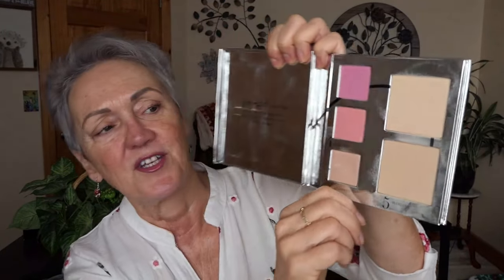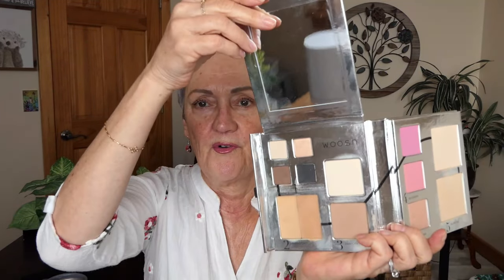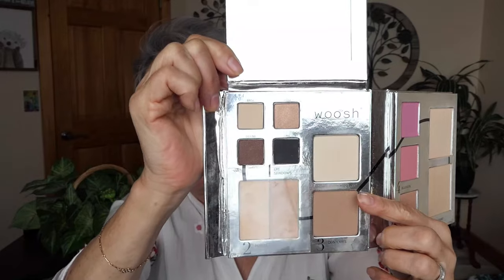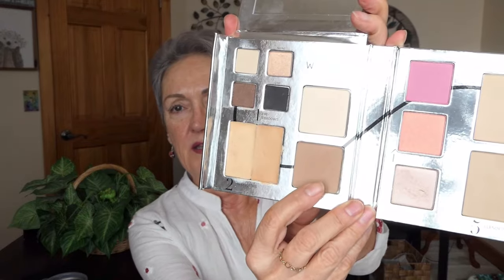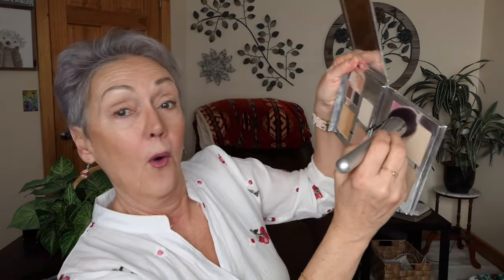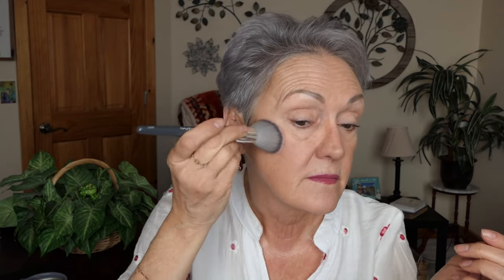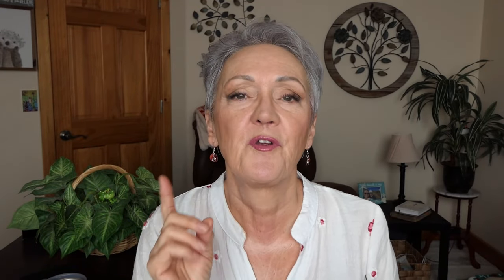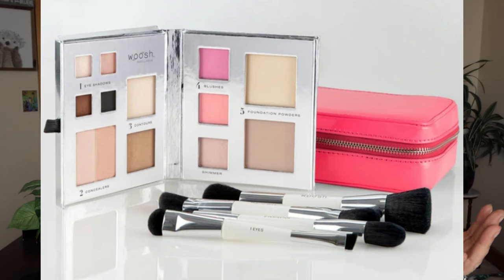What is Woosh makeup and is it perfect for mature skin?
What a conscept my beautiful mature ladies, a compact palette with all you need, (minus mascara, brow & lips) to complete your full makeup look without searching all over the place for essential products!
I found this palette to be lovely on my mature skin and I applied in a shorter amount of time.
Please come along with me as I demo, and please STAY to the end for a heads up! Thank you for being here :O)
FYI: THE FULL PALETTE IS ON AMAZON FOR $60

WOOSH PRODUCTS:
All in one travel palette in medium light
The Corner Brush Eye Stamper
The Arc Brush

Other Products Used:
Bare minerals Brush for Powder Foundation
Jessup Full Face Brush Set 21 pcs
NYX Micro Brow Pencil in Ash Brown
Rimmel Exaggerate waterproof eye liner in Black
Laura Geller waterproof lip liner in Major Mauve
IDOLE Lancome mascara travel size
Lipstick by Realher in I define myself